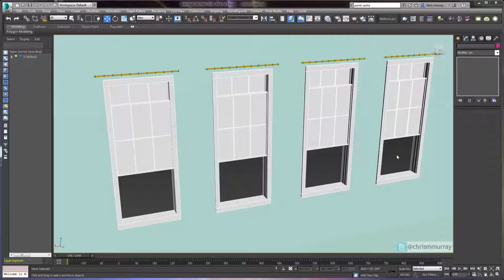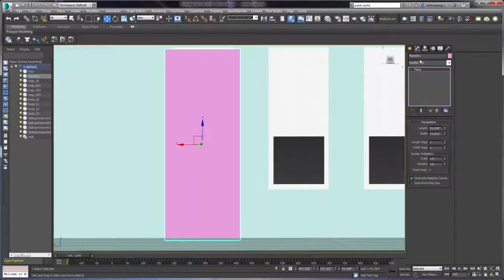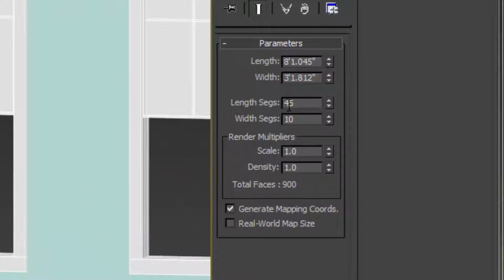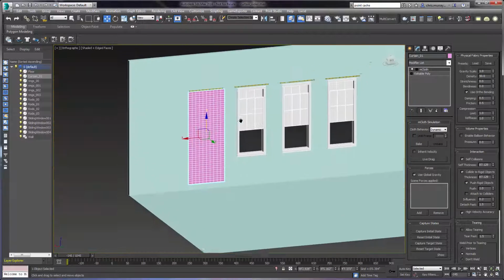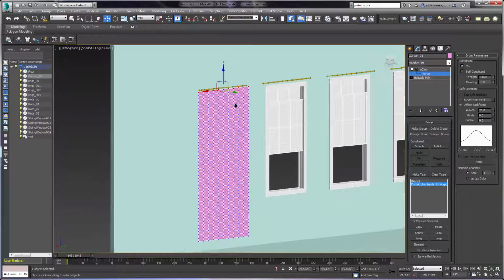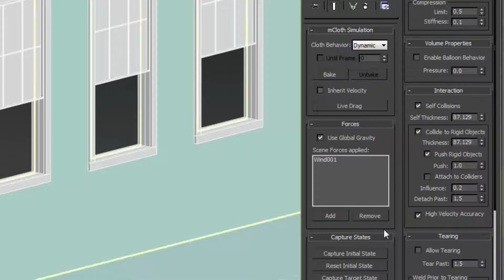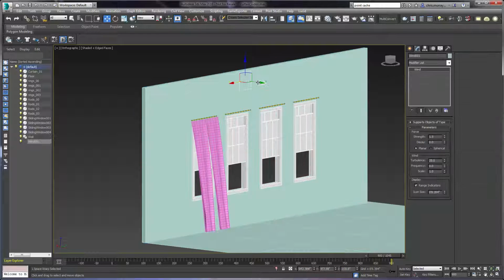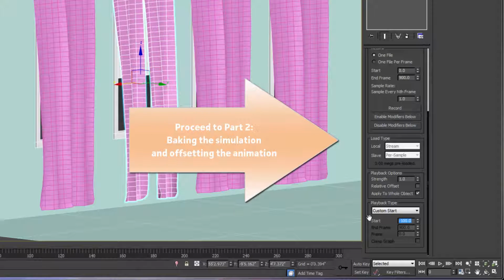3ds max tutorial Part 1: Making animated curtains with mcloth & point caches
In this free 3ds Max tutorial I show you how to create billowing curtains using MassFX mCloth and point caches.

If you like what see, please consider supporting this channel!!

CLICK the blue "SUPPORT" button to help out!!